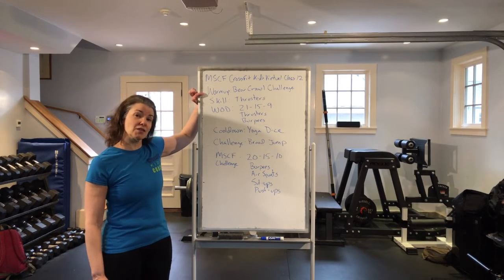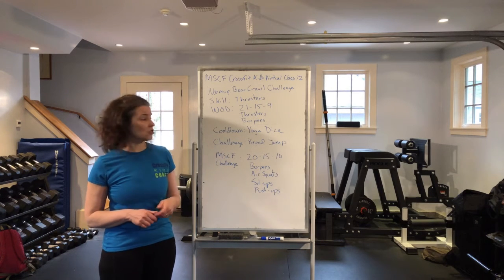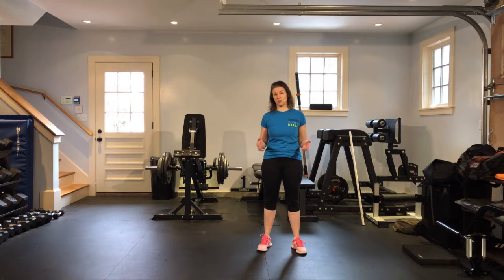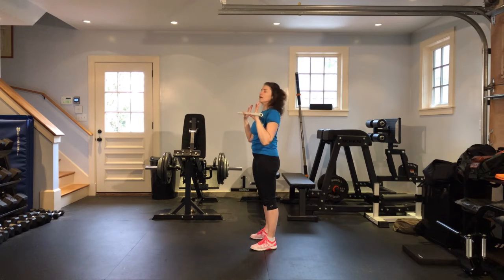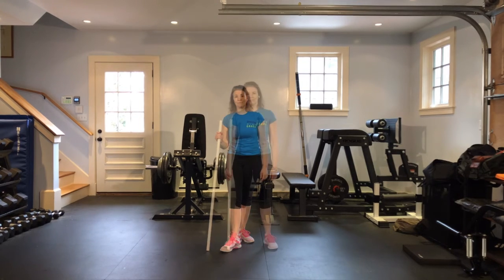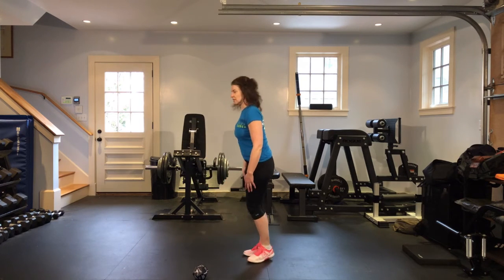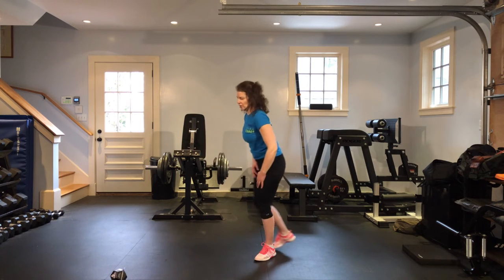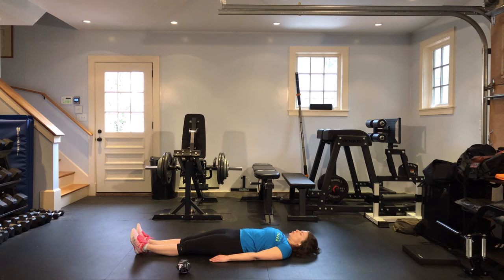Mountain Strength CrossFit - Kids Virtual Class 12